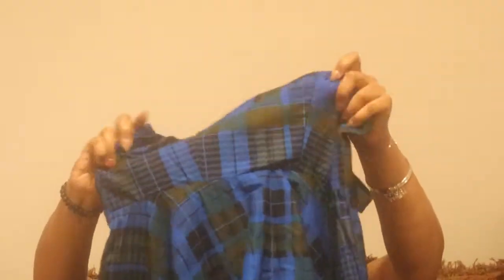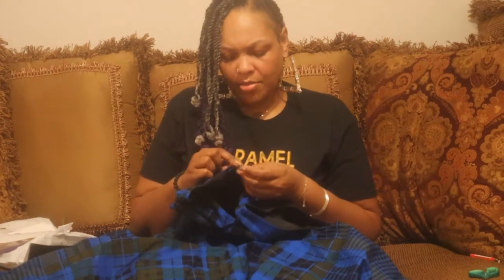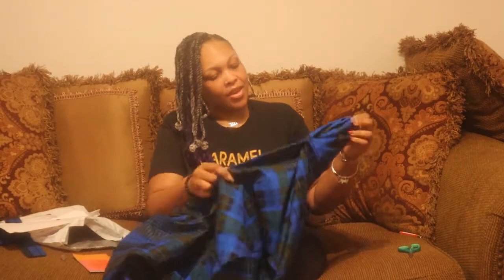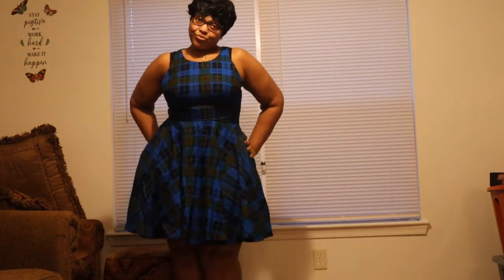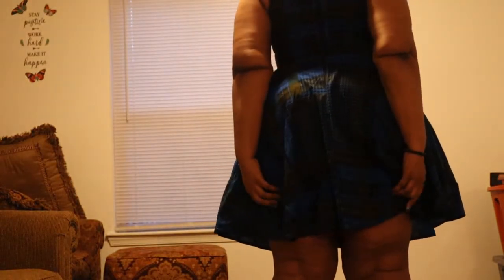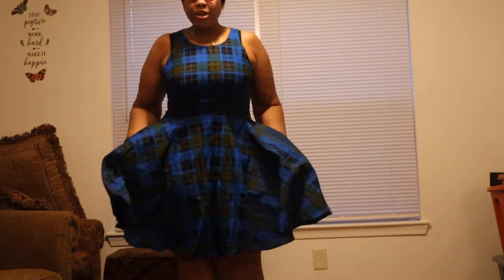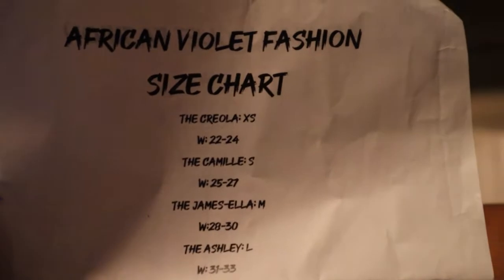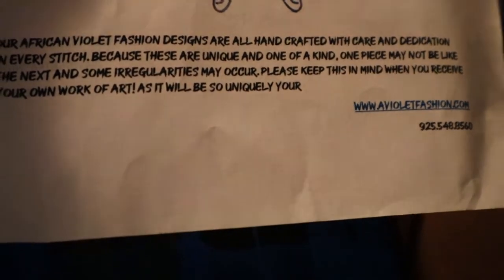PPP Unboxing-African Violet Fashions... Did I "Say Yes to the Dress"?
Hey Y'all. Welcome/Welcome back. I apologize for the lack of posting, but Ty went and got a job on me so I had to learn this editing thing for myself. This one may look a little rough, but I'm learning and it'll get better. LOL. Anywho, in this week's video, I FINALLY did the try on of a dress I ordered from a wonderful young lady, African Violet Fashion (see her info in the video and below). Click on the video to see how it went.
Please like if you'd like, comment if you have something to say, share if you know someone that would enjoy, and subscribe & hit that notification bell so you know when I post another one. I post every Wednesday but you never know when I may throw in an extra video or two! Peace and blessings.

My Measurements:
Bust: 42"
Waist: 35.5"
Hips: 49"

Inherent Earth Tones